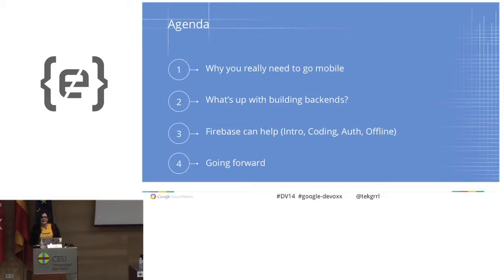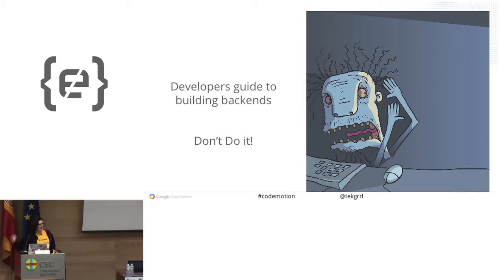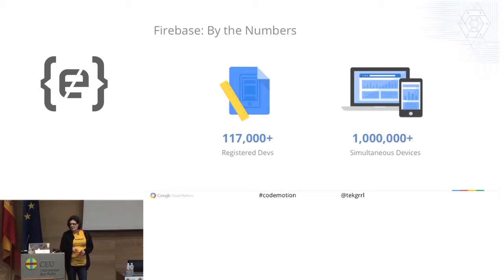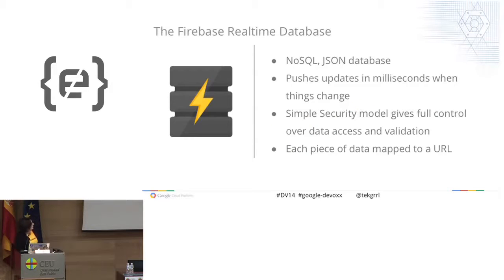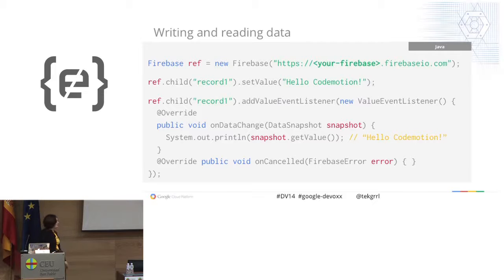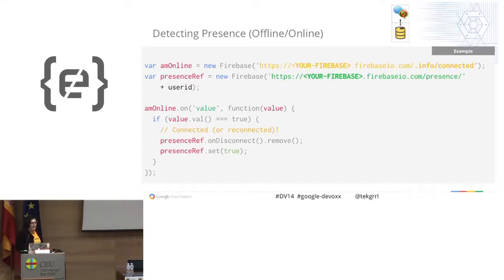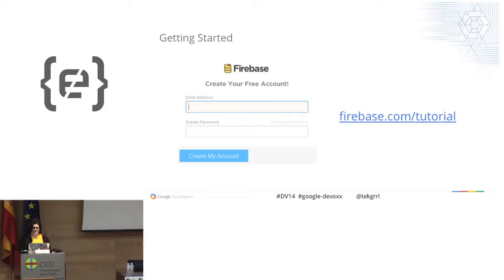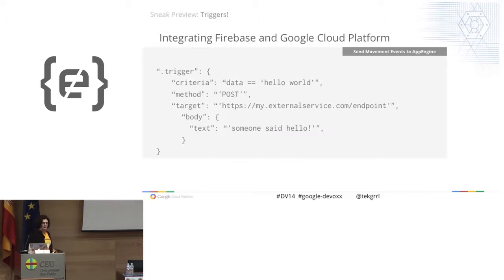Mandy Waite | Storing and sharing data in the cloud with Firebase | Codemotion Madrid 2014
How do you give users of your mobile app the best possible experience? One where they can share data with other users and where their settings, preferences, progress, etc are the same regardless of the device that they use to access the app? In this session, through the use code examples and live demos, we show how simple it is to build storage features into your mobile apps through the use of Firebase - a real time application platform for mobile and web apps that removes the need for you write any server side code.